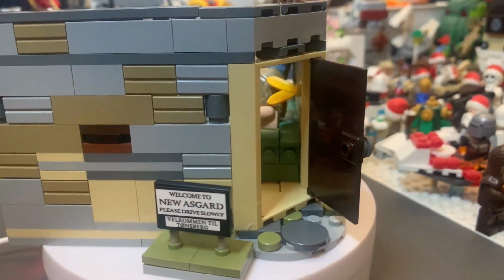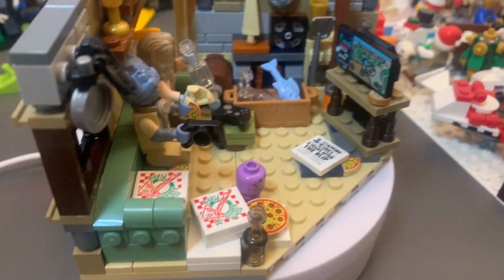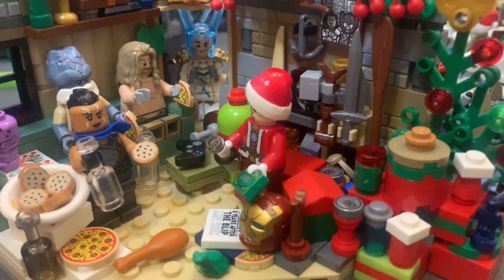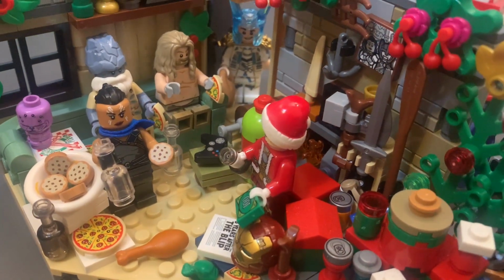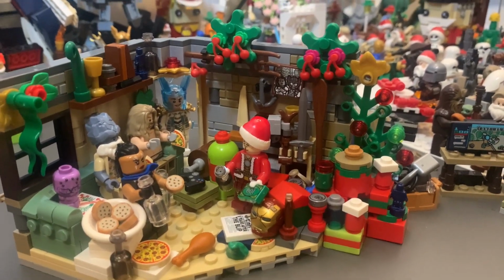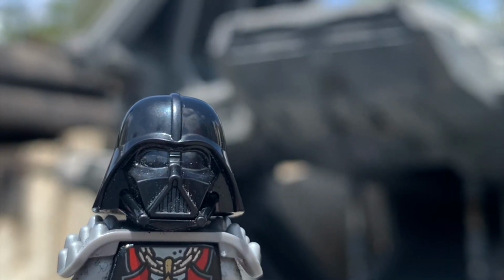Christmas at Bro Thor's New Asgard! 🎄🎁🎅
🎄 Join the Festive Transformation of LEGO Bro Thor's New Asgard (76200) into a Christmas Wonderland! In this exciting follow-up video, we're adding a jolly Christmas touch to Bro Thor’s abode. Watch as we turn New Asgard into a festive retreat, perfect for the holiday season! 🏠❄️

🔨 DIY Christmas Customization: Follow along as I show you how to creatively modify this LEGO set with holiday decorations, Christmas lights, and more. You'll get tips and tricks for adding that special Yuletide flair to your LEGO builds.

🎁 Special Features and Surprises: I’ve got some fun additions planned, including a LEGO Christmas tree, a miniature Santa Claus, and even a festive feast setup for Bro Thor and his friends. Expect lots of surprises along the way!

🤔 Share Your Ideas: Got suggestions or your own LEGO Christmas mods? I’d love to hear about them in the comments! Let’s share our holiday spirit and creativity with the LEGO community.